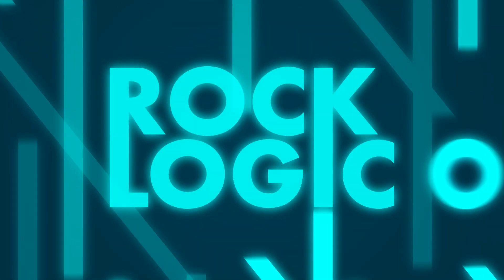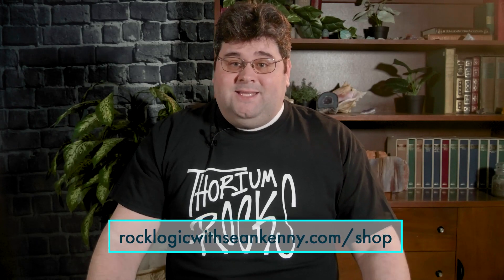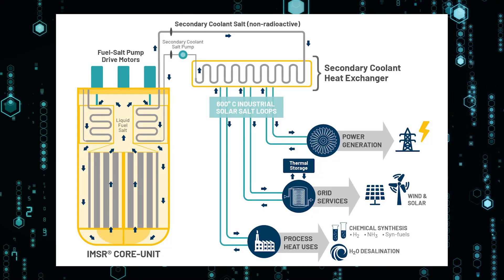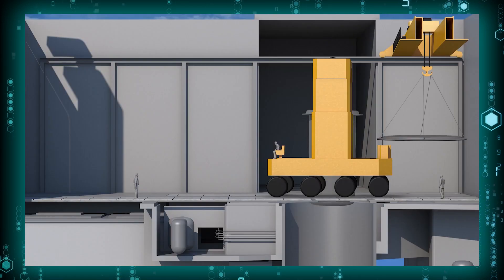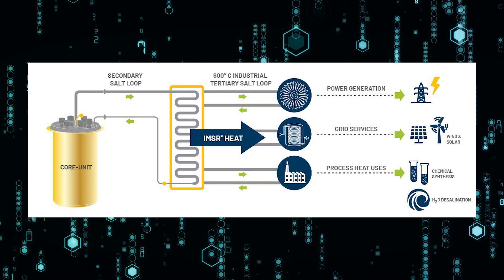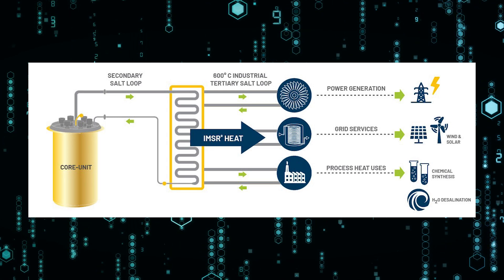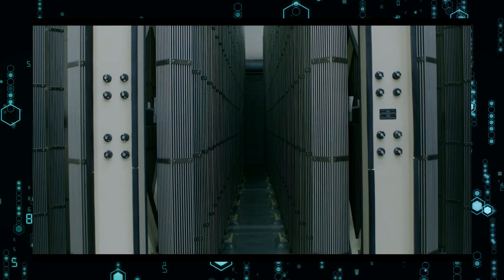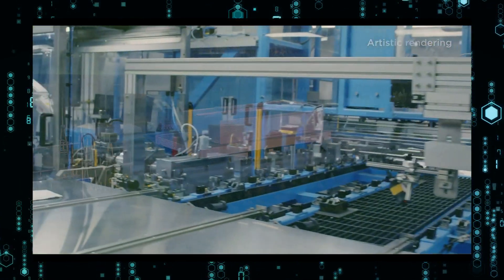Commercial Molten Salt Reactor by 2028 | Terrestrial Energy | Rock Logic | Ep 36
We've talked about Thorcon's MSR in Indonesia being what will most likely be the first commercial molten salt reactor to come to market and how China is pushing full steam ahead into building MSRs. But what is going on in the world of molten salt reactors/nuclear energy in the West?

Enter Terrestrial Energy. A Canadian nuclear startup looking to build an integral molten salt reactor, or IMSR, and have it hit the market by 2028. It uses uranium tetrafluoride as fuel and would be a single fluid burner reactor.

In addition, Canada is funding GE Hitachi's BWRX-300 SMR, which has agreements with utility companies in the U.S., Poland, Estonia, and the Czech Republic to explore commercial deployment.

Rock Logic now has merch!!

Want an audio-only experience on the go? Check us out on other platforms

Feeling generous? Every dime we get goes towards production and marketing.